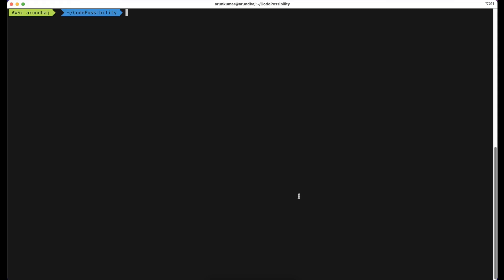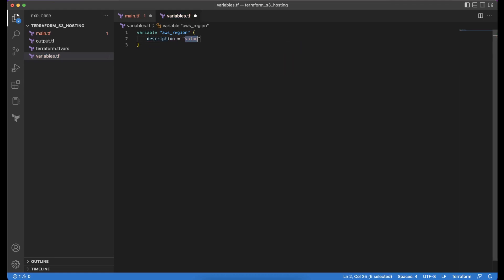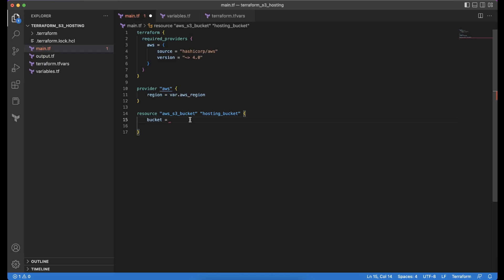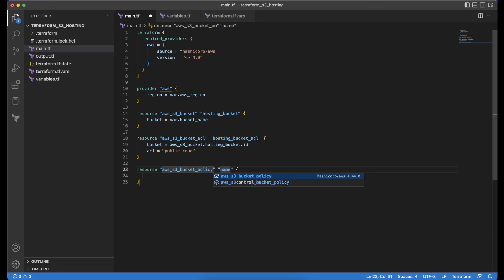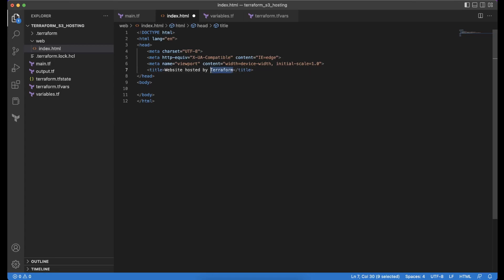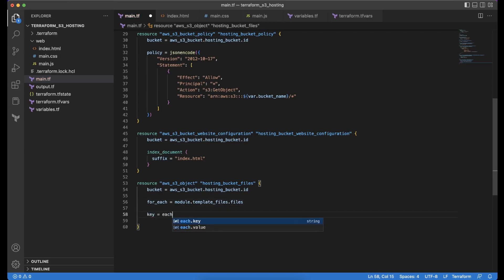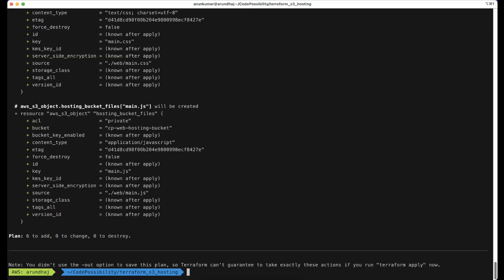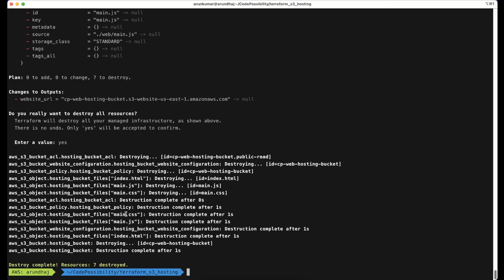Using Terraform, creating AWS S3 bucket and configure for web hosting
In this video, we will be creating a new S3 bucket, configure it for web hosting and upload static web resources using Terraform